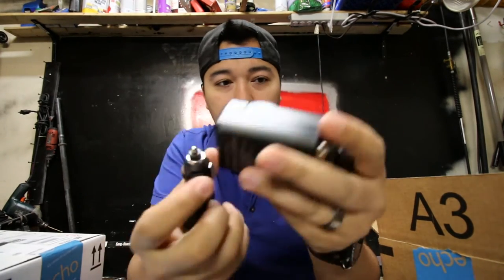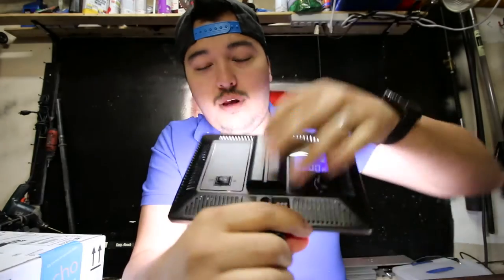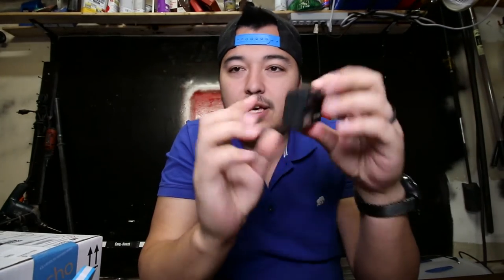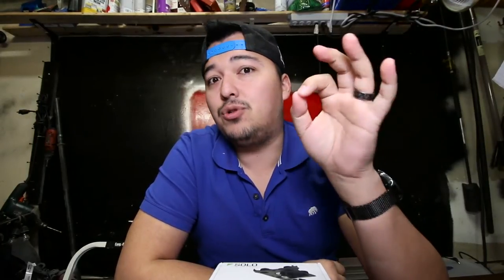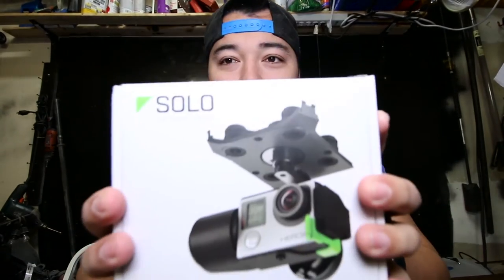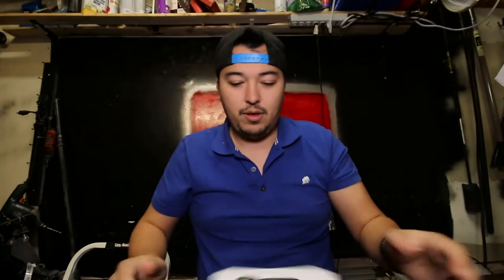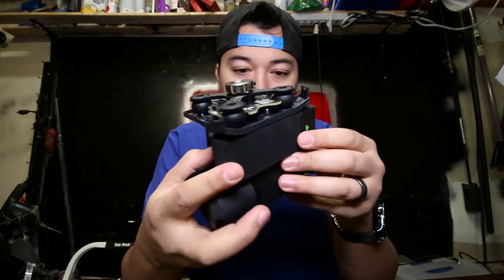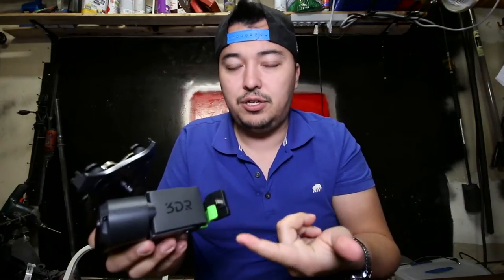MY LICENSE PLATE WAS STOLEN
DAILY VLOGS: DAILYV.ORG

The Gear that I use daily!

Camera: Canon 70D
Small Camera : Canon 330HS
Phone Camera: Note 5
Tripod: Taurus Desk Tripod
Microphone: Rode VideoMicro
Firmware: Magic Lantern

Other Camers I use in backup situations

Canon t6i, t5i and t3i , Lumix G7